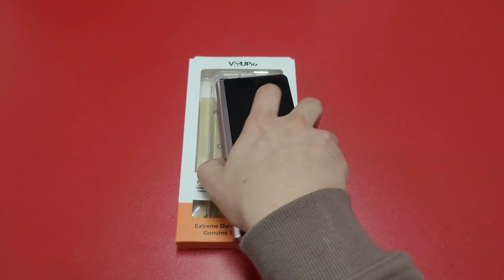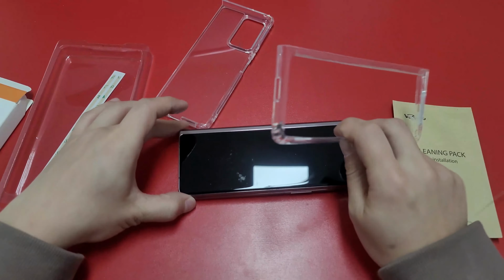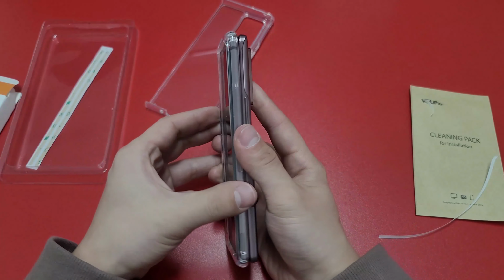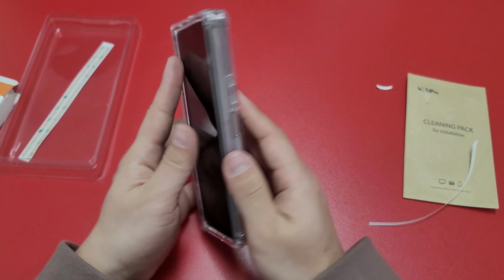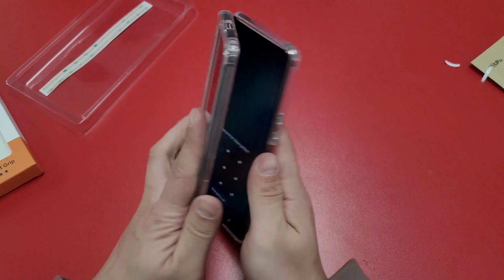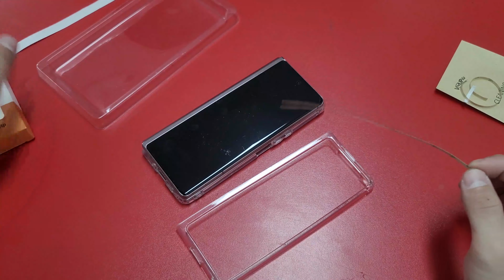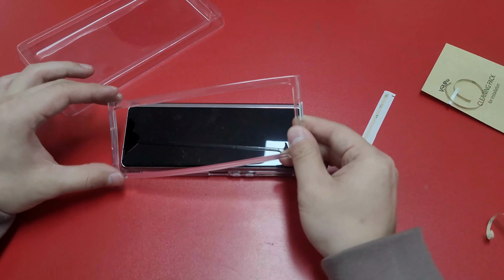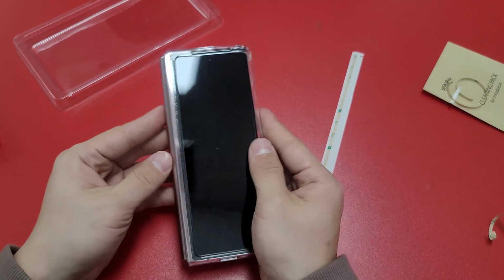Galaxy Z fold 2 installation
How to Galaxy Z fold 2 installation
Buy it